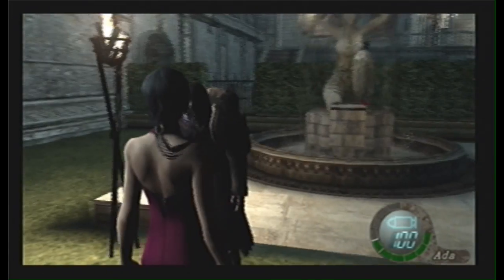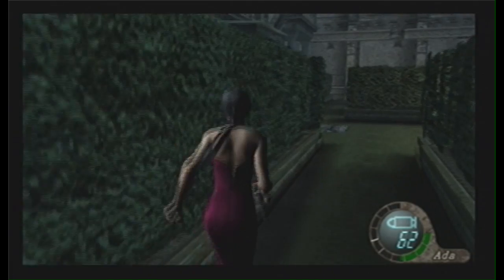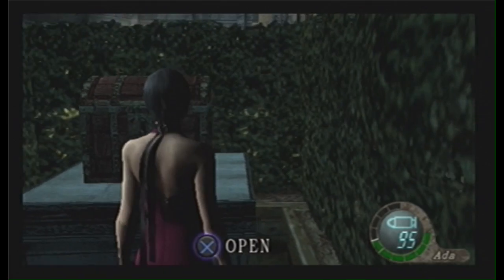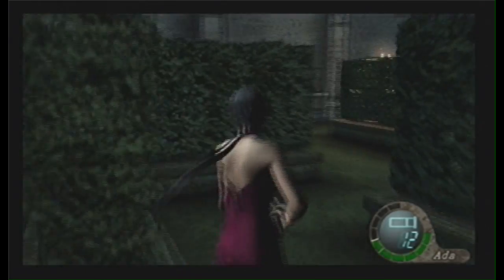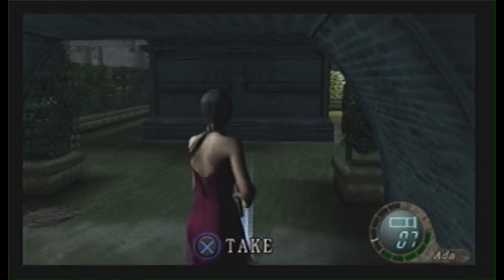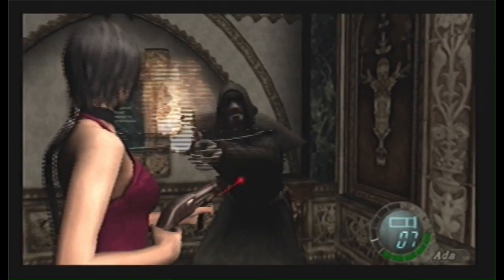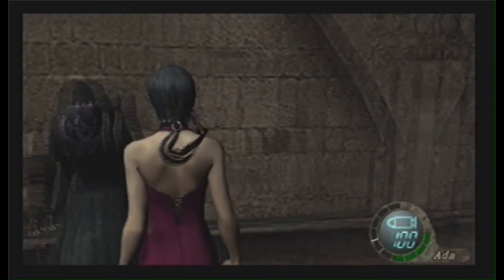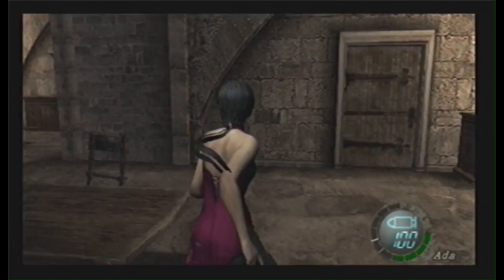Separate ways - Resident evil 4/7 commented walkthrough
Chapter 3 - Retrive the sample